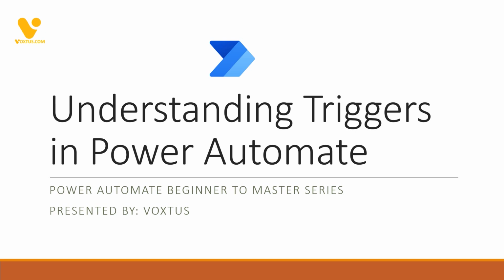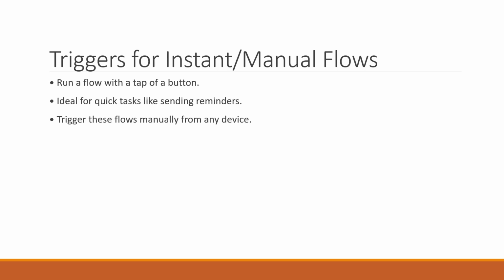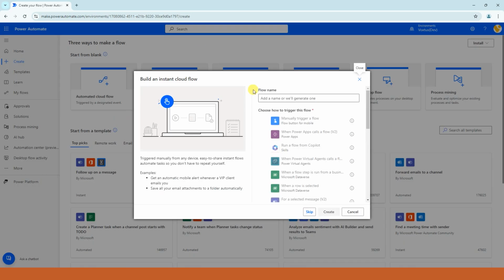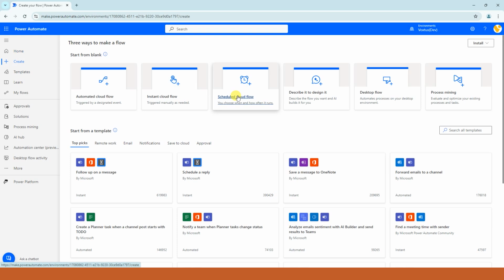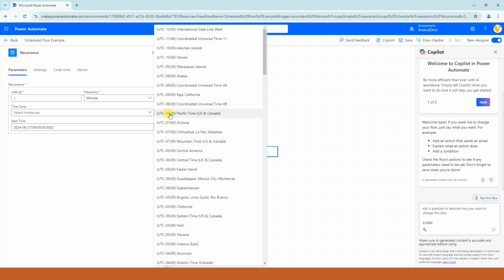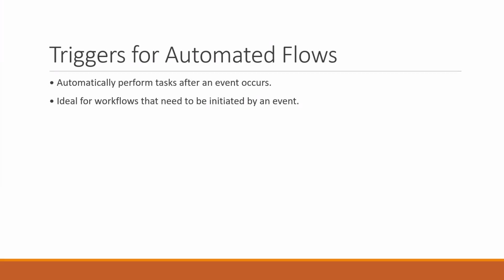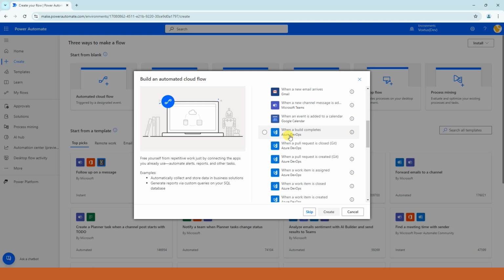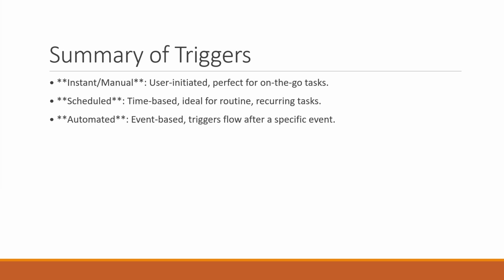(3) Understanding Triggers in Power Automate | Power Automate Beginner to Master Series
In this video, we explore the fundamentals of triggers in Power Automate. You'll learn about the different types of triggers, how they work, and best practices for using them in your workflows. Triggers are the backbone of automation, and understanding them will take your Power Automate skills to the next level.